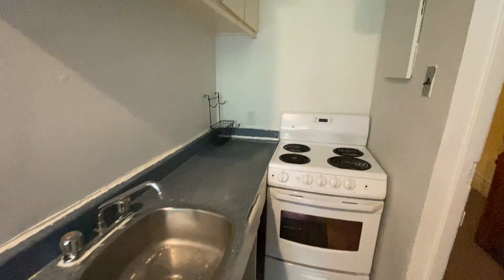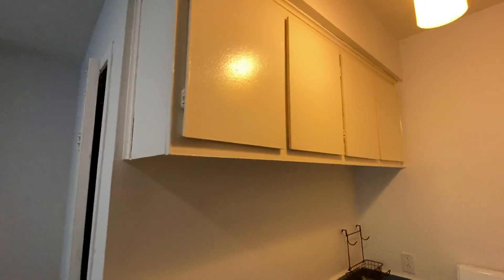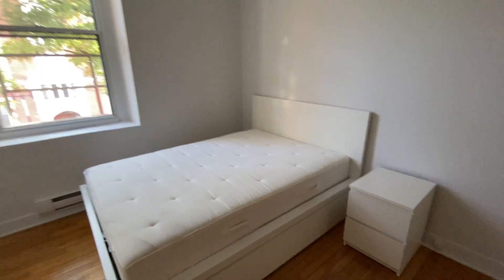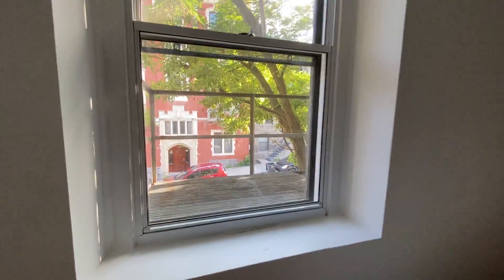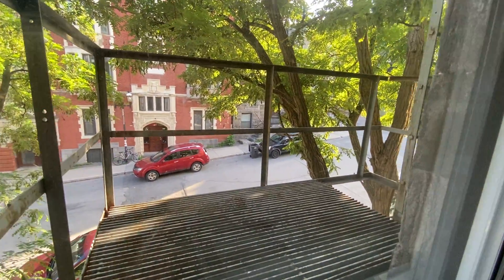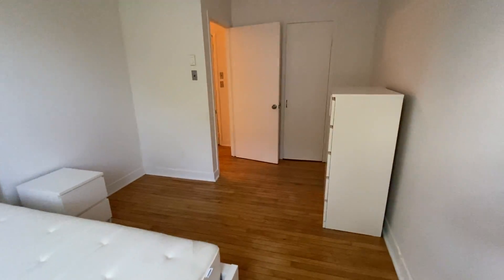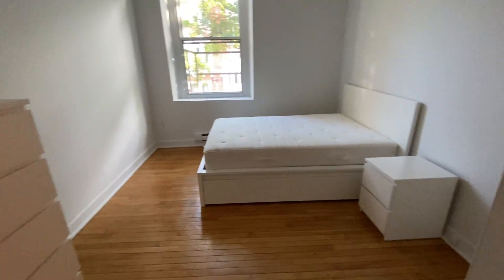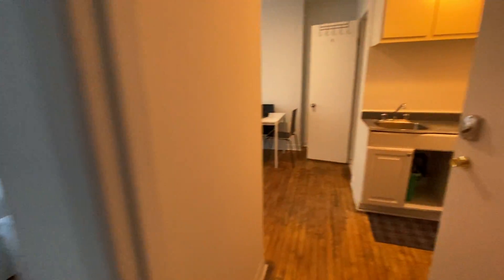3633 Aylmer, Apt 3 - Fully Furnished 1 Bedroom Apartment